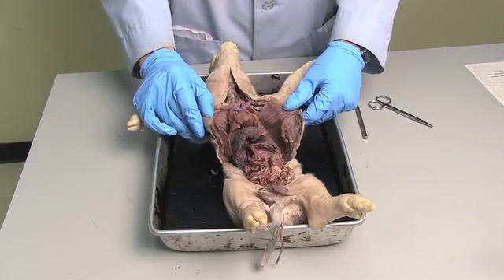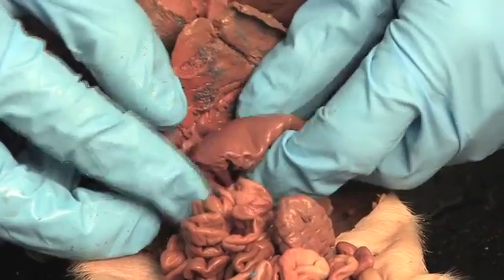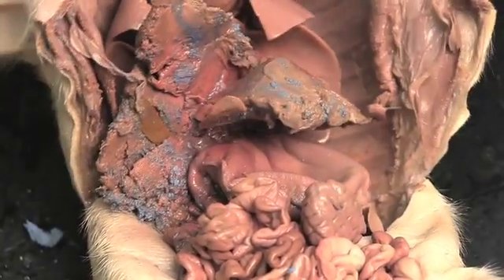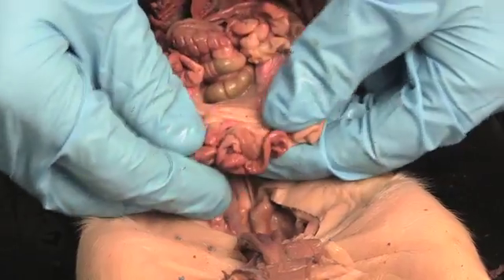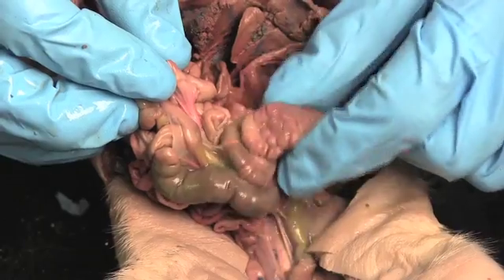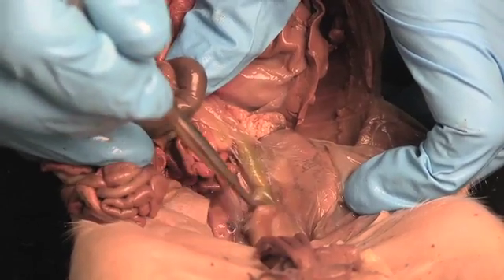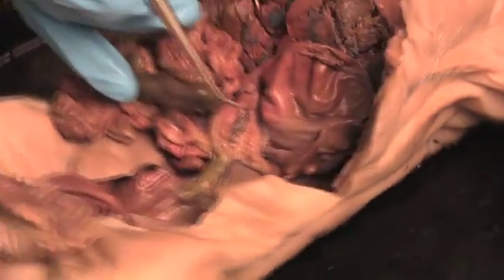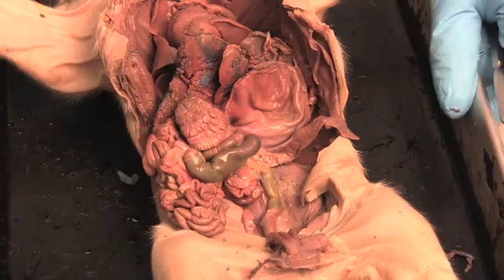Fetal pig digestive system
This brief video shows digestive organs in a dissected fetal pig.